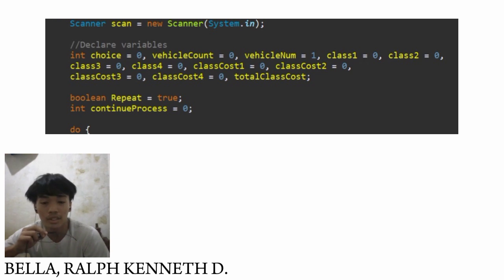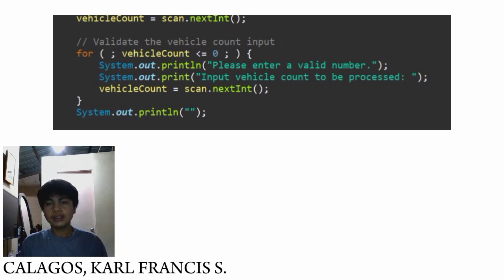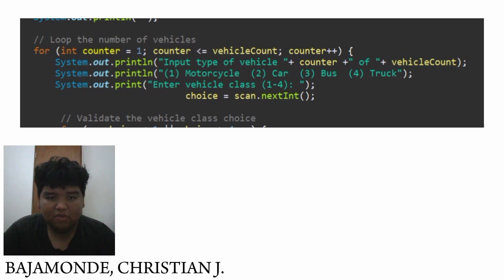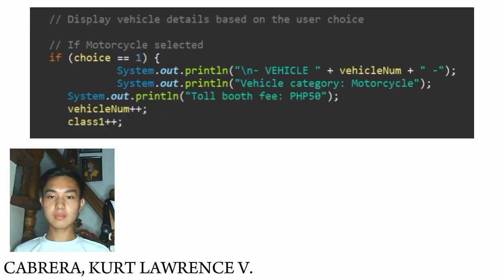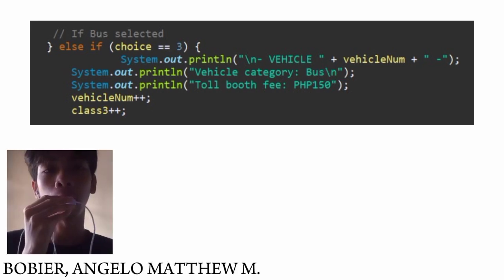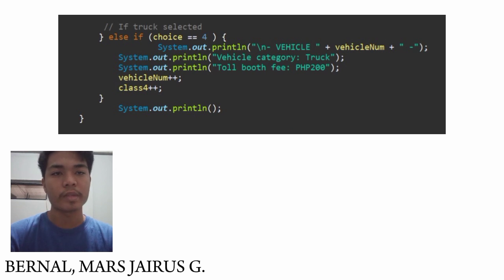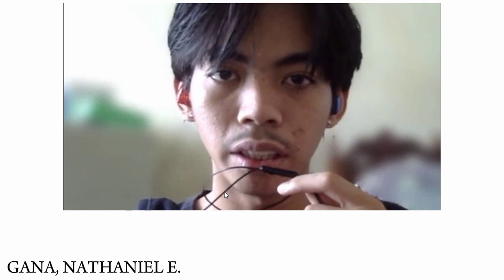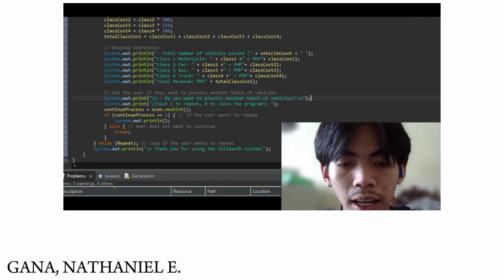MIDTERMS VIDEO PRESENTATION CCS102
0:00 - Ralph Bella
0:51 - Abraham Buquid
1:16 - Karl Calagos
1:59 - Christian Bajamonde
3:03 - Chyna Agase
3:42 - Kurt Cabrera
4:31 - Angel Baniago
5:08 - Angelo Bobier
5:35 - Mars Bernal
7:17 - Nathan Gana